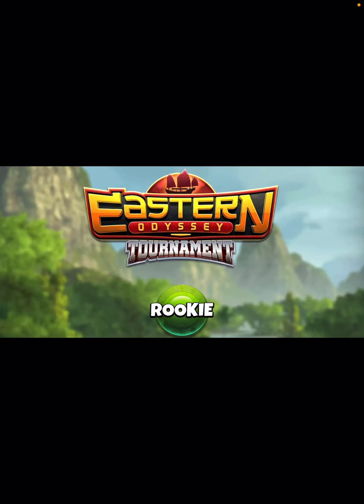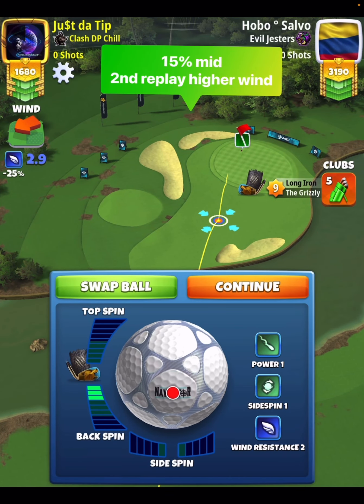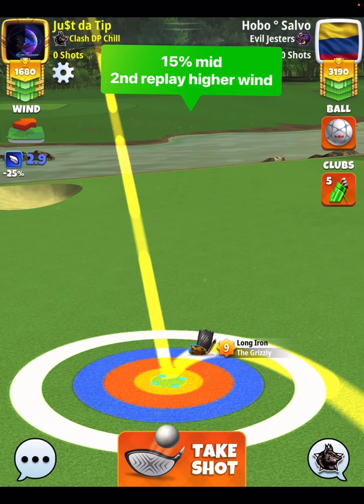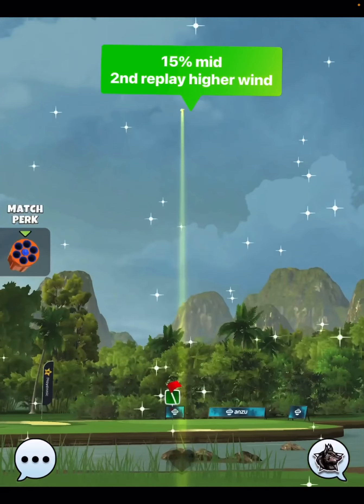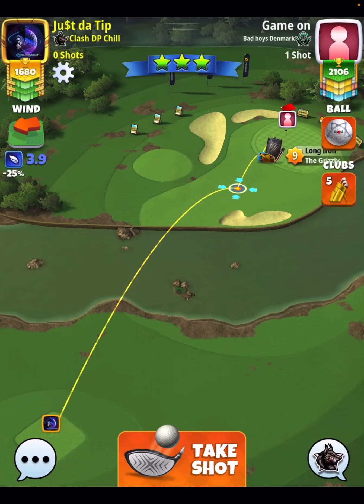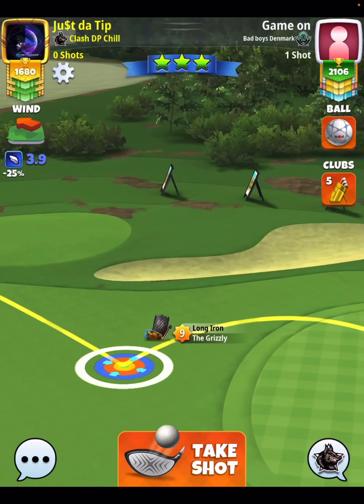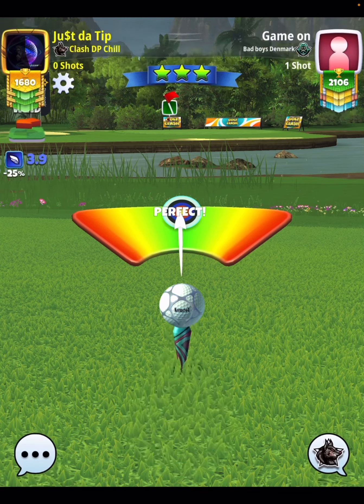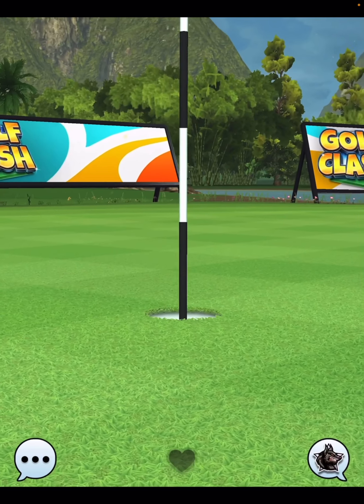Golf Clash | Hole 4 (Hole-in One) | Qualifying Round Rookie - Eastern Odyssey Tournament